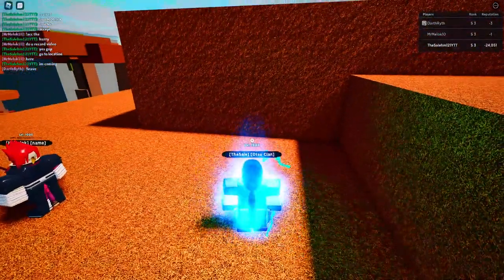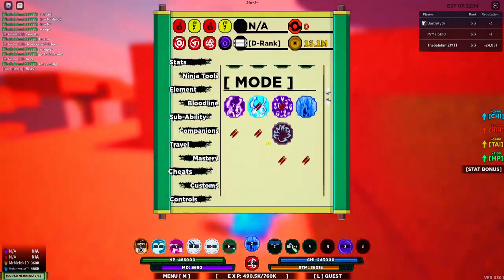Tree Illusion Technique Location & Showcase | Roblox Shindo Life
On this video i'm going to be showing you where the new sub-jutsu/scroll Tree Illusion Technique spawns + a showcase in roblox shindo life!